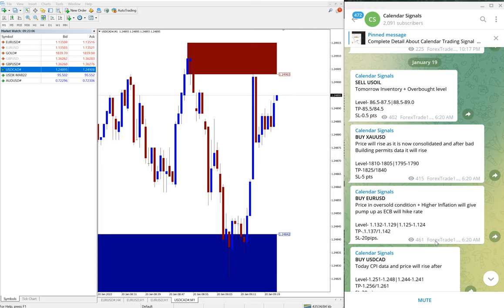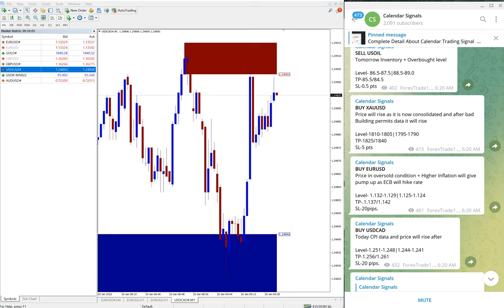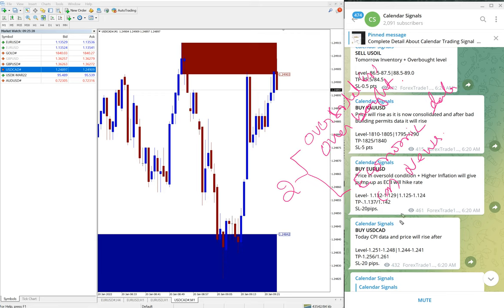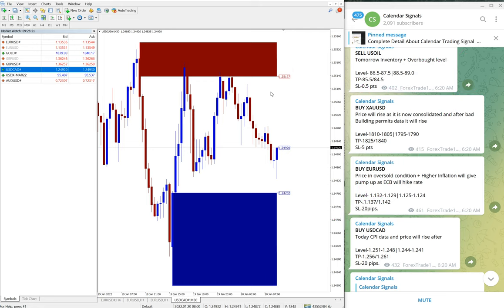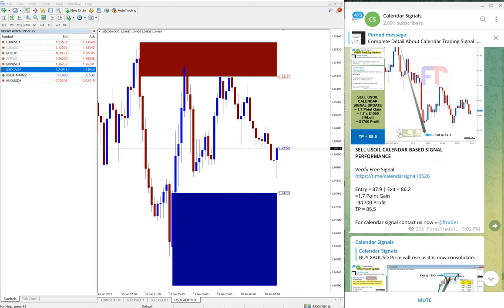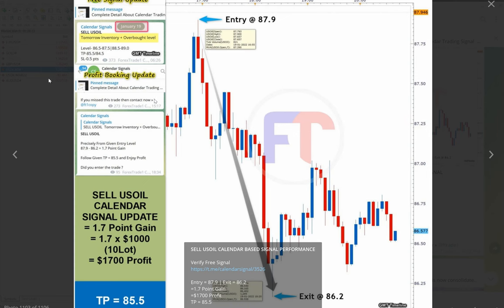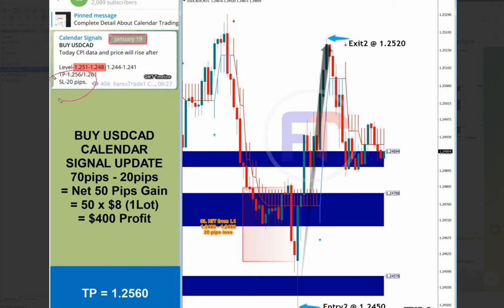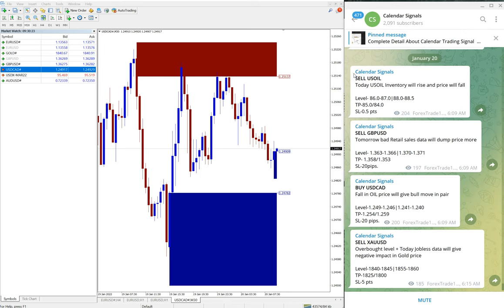19.1.2022 CALENDAR SIGNAL PERFORMANCE VIDEO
» BUY EURUSD » Cost to Cost Exit